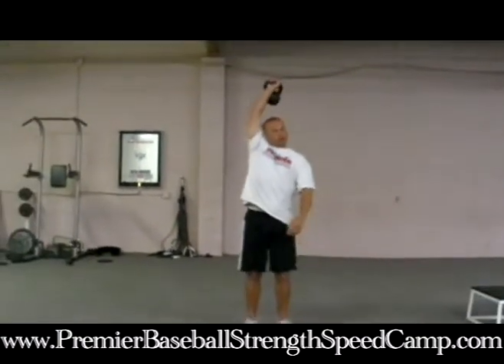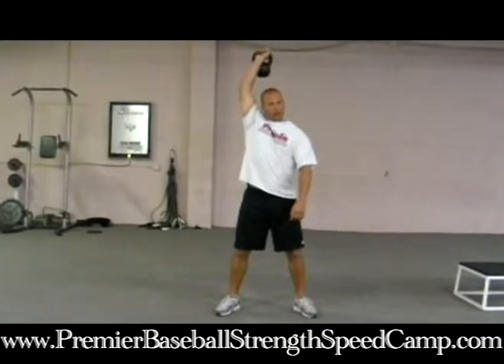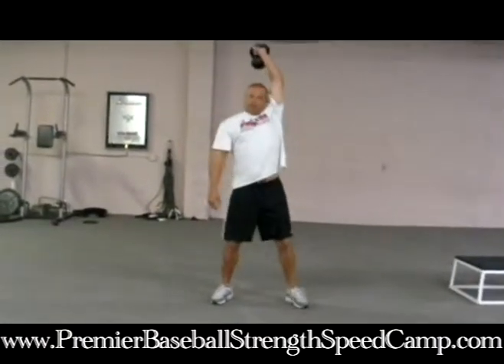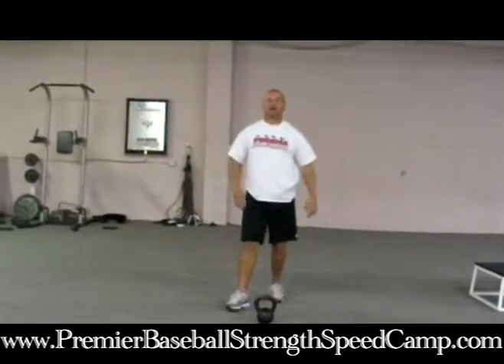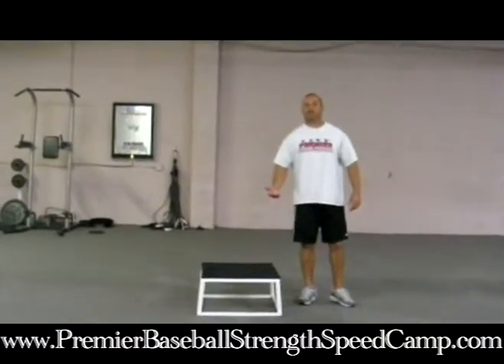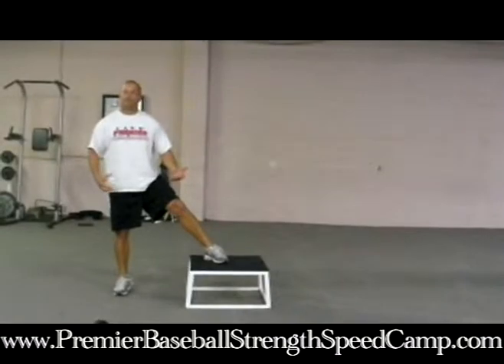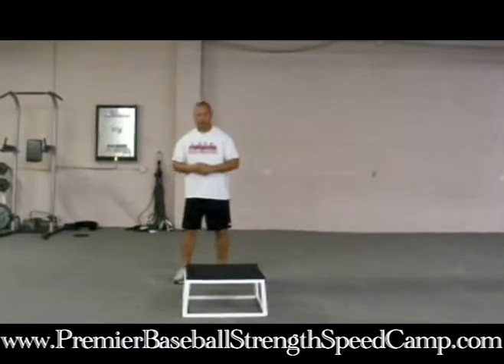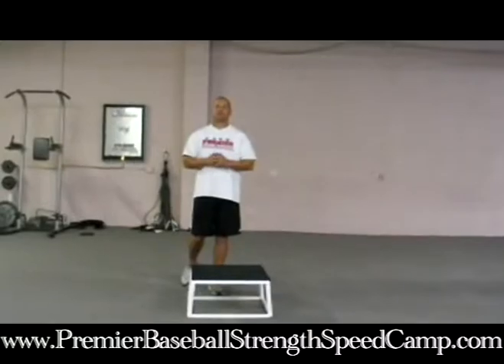Premier Baseball Strength Speed Camp Walnut 91789